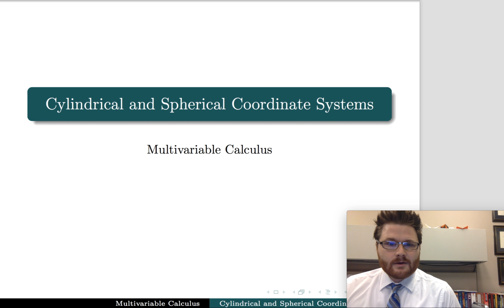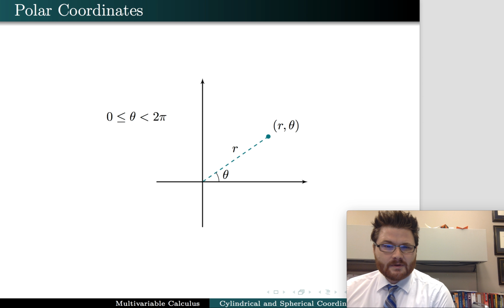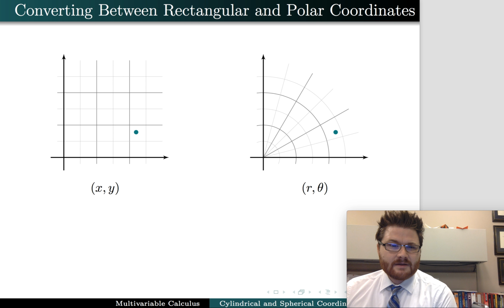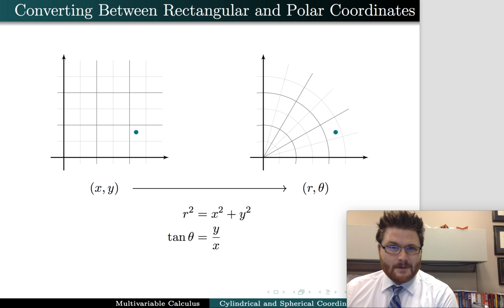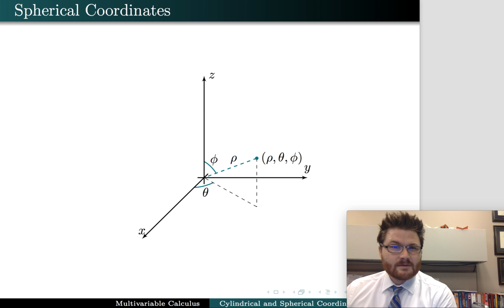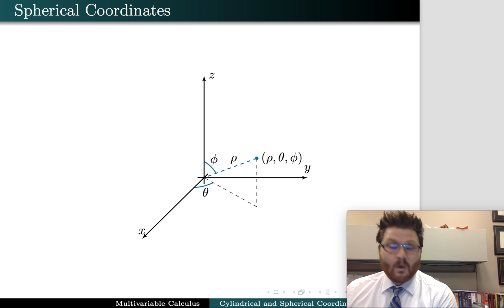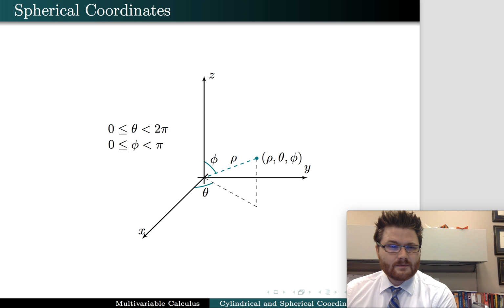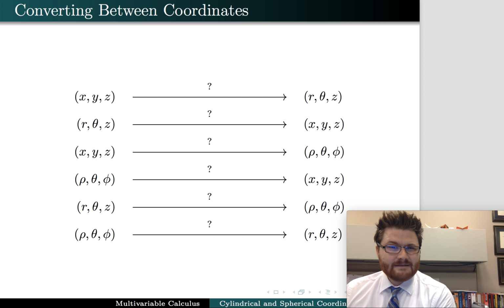Cylindrical and Spherical Coordinates